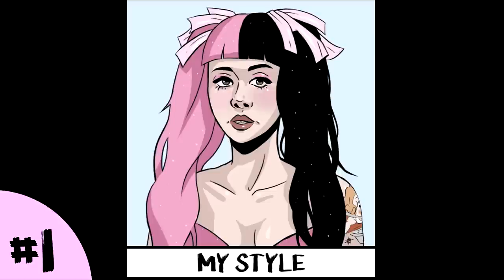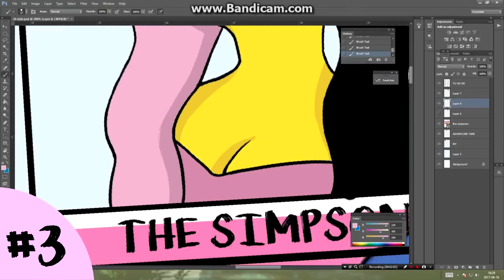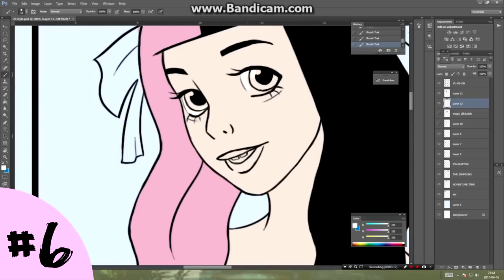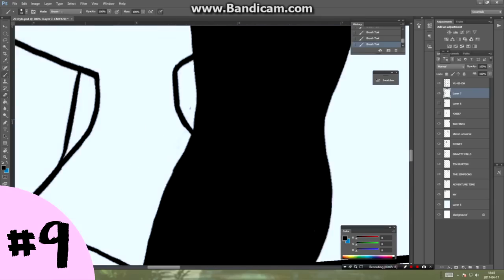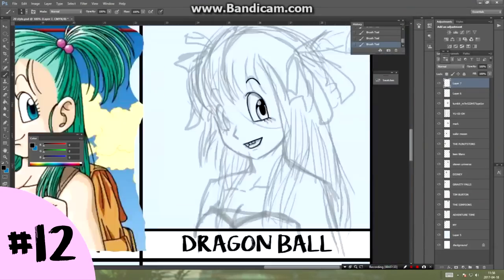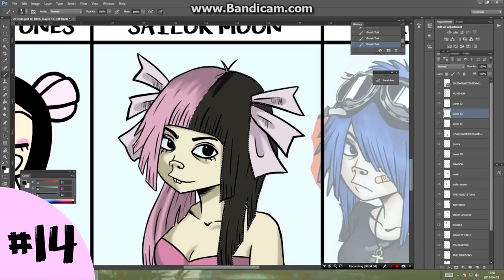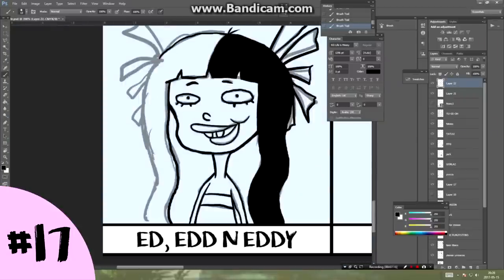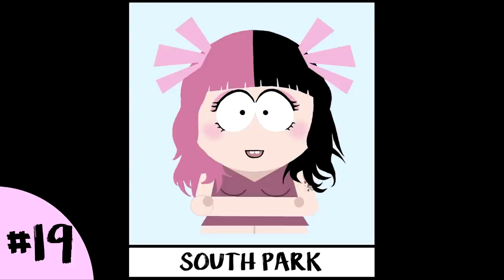20 ART STYLES CHALLENGE!!! | Melanie Martinez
Melanie Martinez done in 20 different cartoon/anime styles!